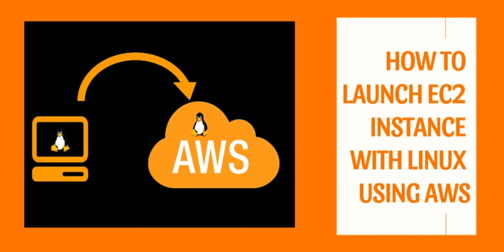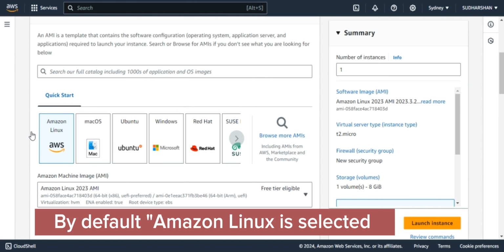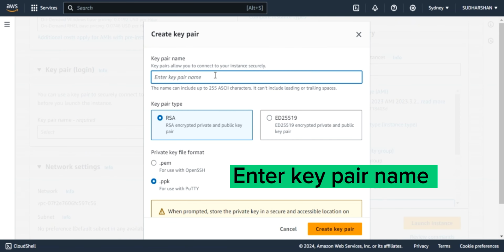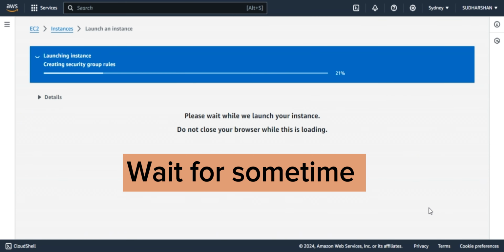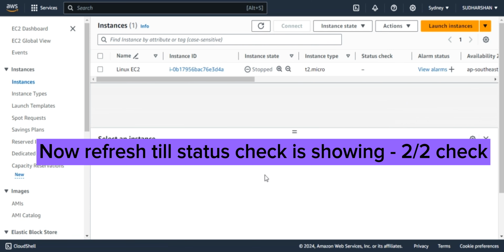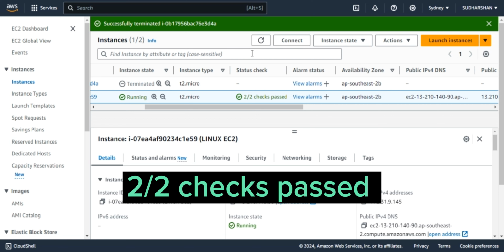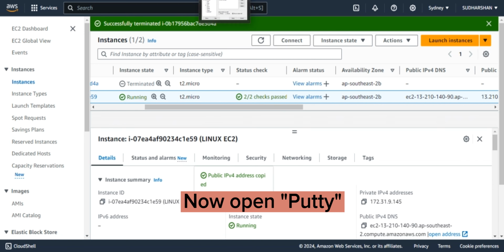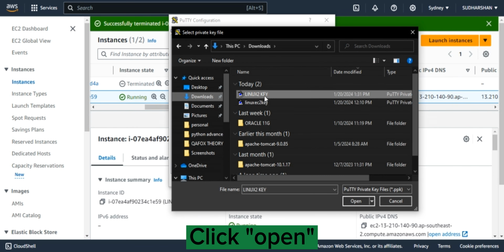1. HOW TO LAUNCH EC2 INSTANCE LINUX USING AWS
Description:
🚀 Ready to dive into the world of AWS? In this comprehensive tutorial, we'll walk you through the step-by-step process of launching EC2 instances in Linux. Whether you're a beginner or looking to sharpen your AWS skills, this video is tailored for you!

🔍 Key Topics Covered:
1️⃣ Introduction to EC2 Instances
2️⃣ Setting up your AWS Account
3️⃣ Navigating the AWS Management Console
4️⃣ Choosing the Right EC2 Instance Type
5️⃣ Configuring Security Groups and Key Pairs
6️⃣ Launching and Accessing Your EC2 Instance
7️⃣ Installing and Configuring Linux on EC2
8️⃣ Tips for Optimizing Performance and Cost

💡 Pro Tips:

Learn the essentials of AWS terminology.
Understand the significance of different instance types.
Explore security best practices for EC2 instances.
Enhance your Linux skills for AWS environments.
👨‍💻 Who should watch:

AWS beginners looking to deploy their first EC2 instance.
IT professionals seeking a practical guide for launching instances in Linux.
Anyone interested in cloud computing and AWS.